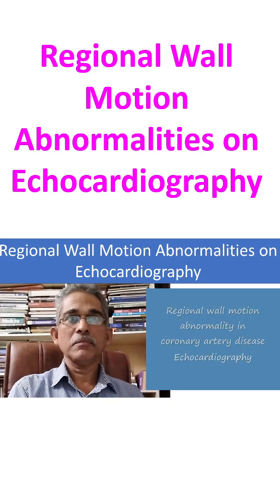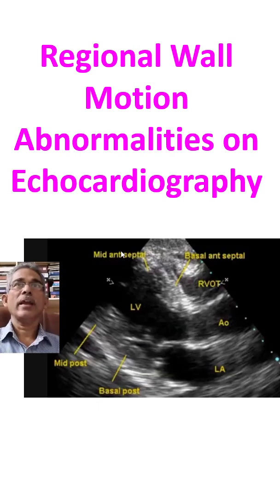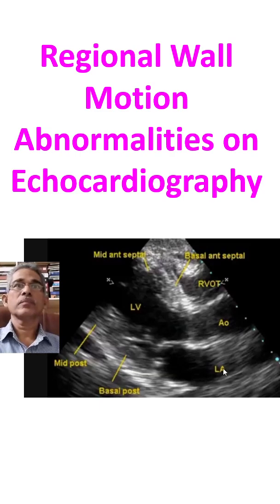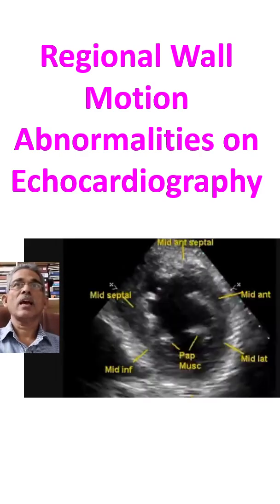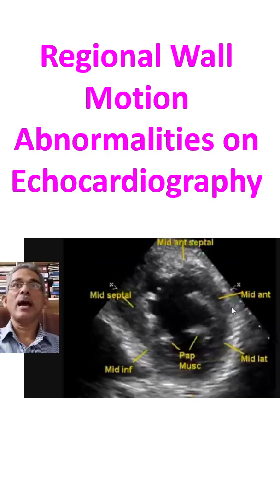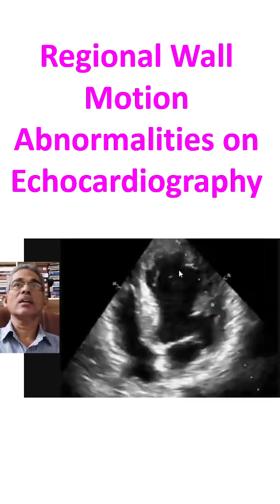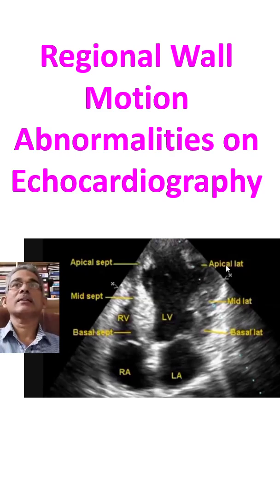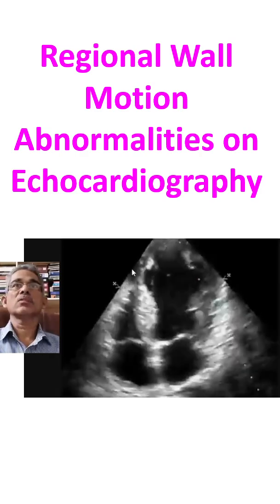Regional Wall Motion Abnormalities on Echocardiography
Echocardiogram illustrating regional wall motion abnormalities in coronary artery disease.